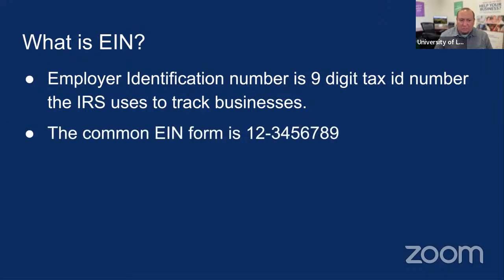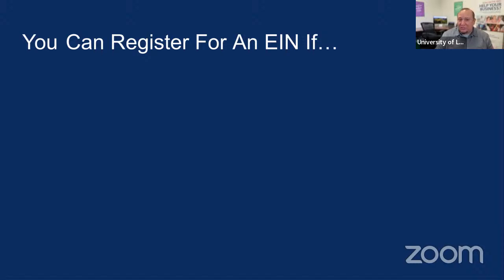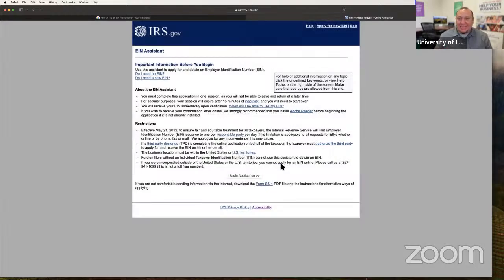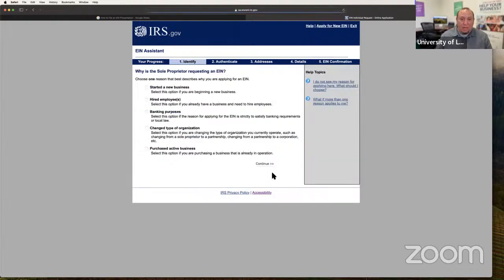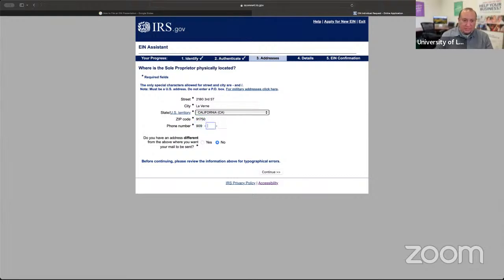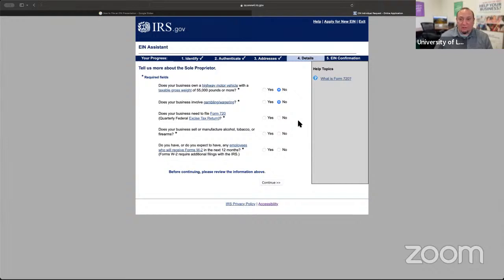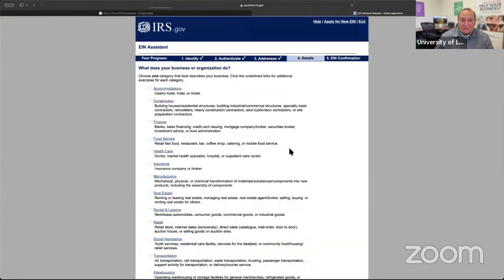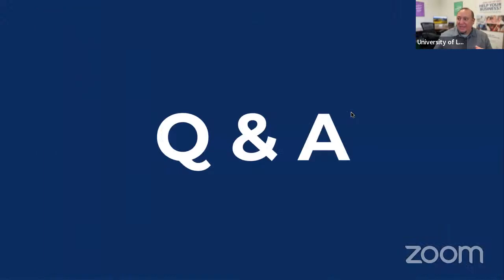How to File EIN 11.20.2024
It this webinar you will learn why your business needs an EIN, when to apply, and a step-by-step guide on how to file for an EIN online with the IRS.
Related Links